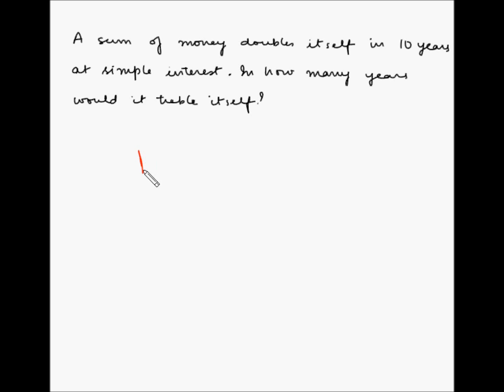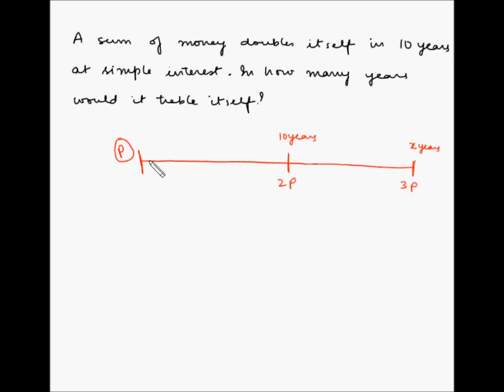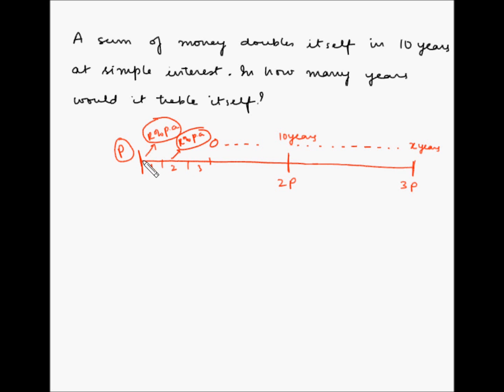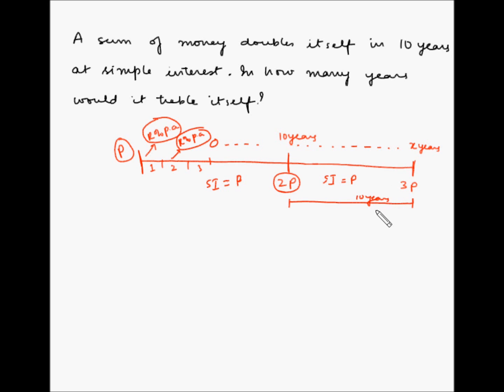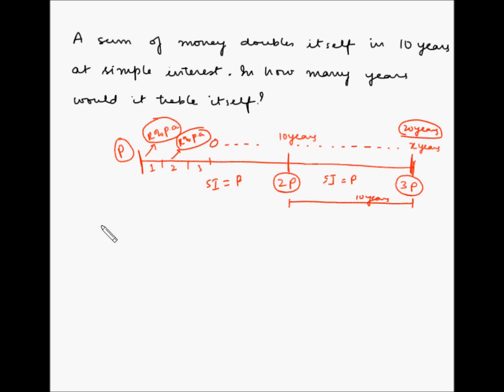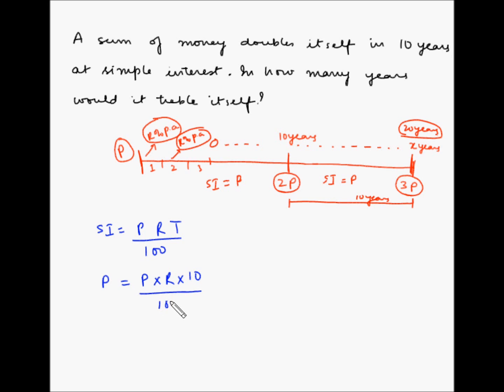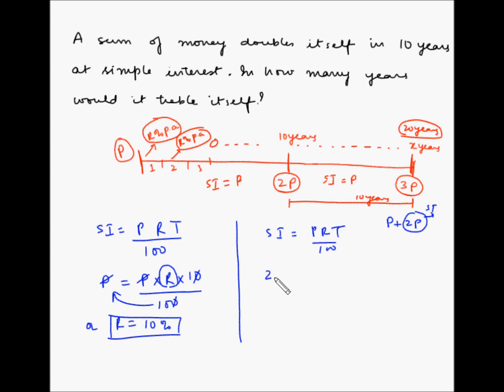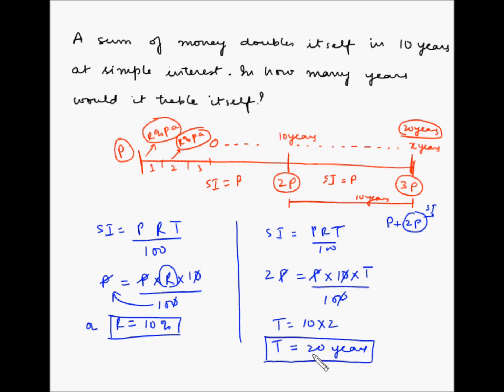Simple Interest - Example 19